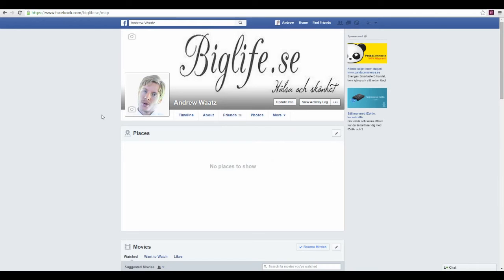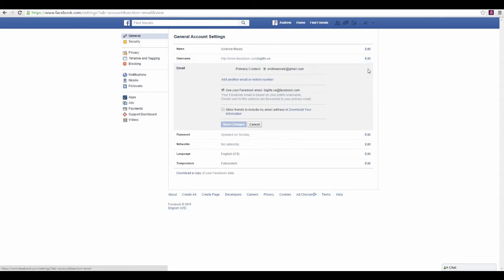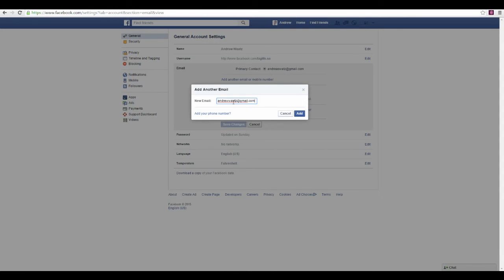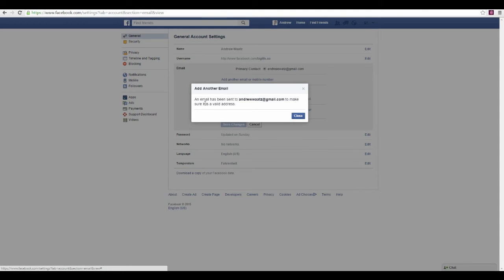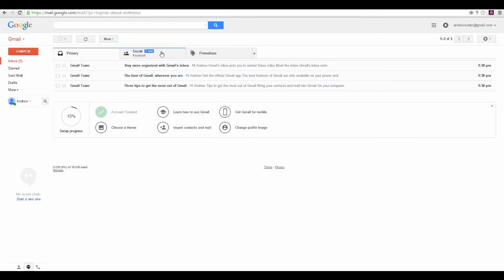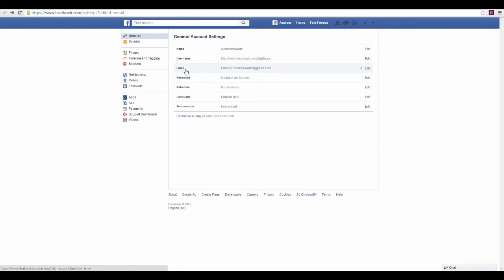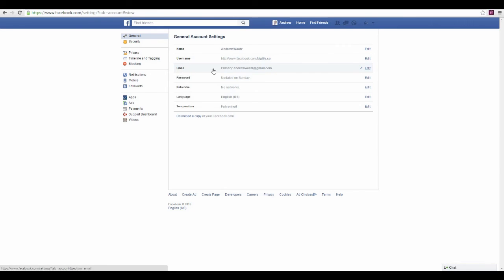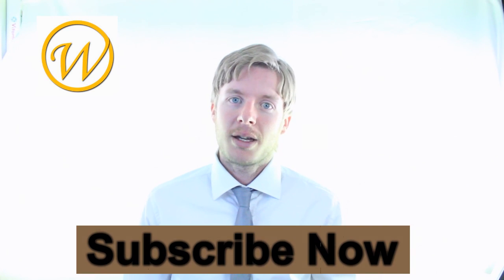Change Email Address on Facebook - HOW TO DO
Go to the top to the right and click on the blue arrow.

Go to settings and under email you click on edit.

Click on "Add another email or mobile number" and type in your new email and press add.

Now a email is sent to your new email to check that your email is valid.

Now you will be sent back to settings, and click on edit again under email and make your new email the primary contact.

Save changes and now you have a new email to your Facebook account.